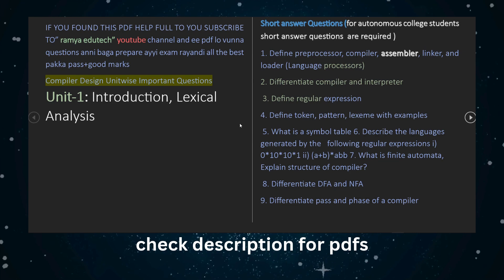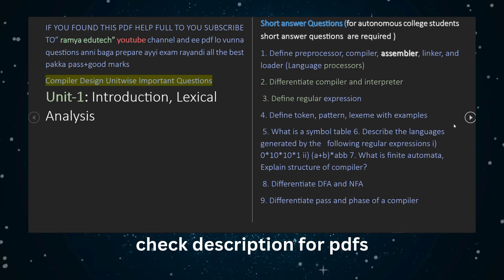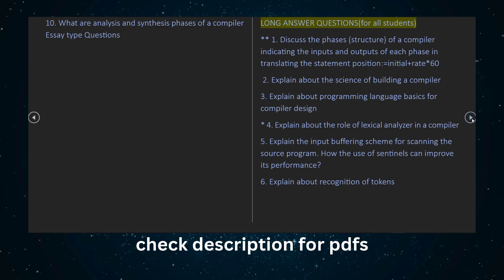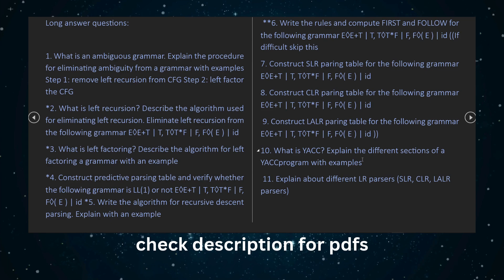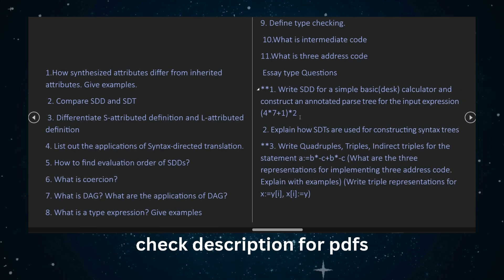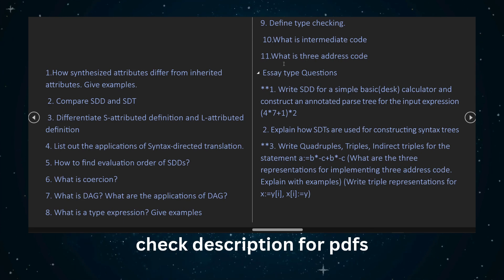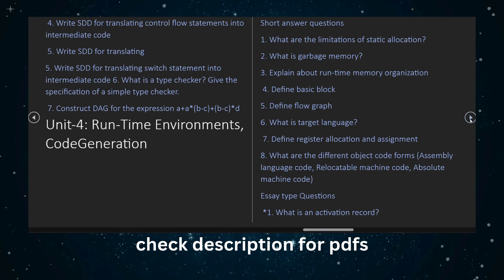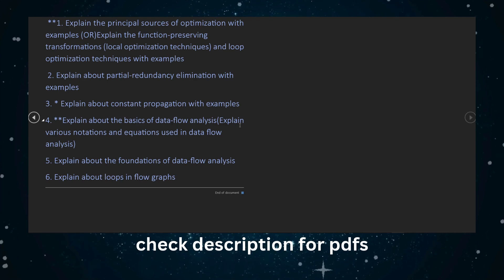compiler design unit wise imp questions for both autonomous and jntu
In this video, we cover some of the most important questions in compiler design that every computer science student and job seeker should know. Compiler design is a crucial subject in computer science, and understanding its core concepts can help you in technical interviews, exams, and practical applications. Whether you're preparing for interviews, final exams, or just want a strong foundation in compiler design, this video will provide you with the insights you need.
Topics Covered:

Key questions on lexical analysis, parsing, and syntax trees
Understanding intermediate code generation
Insights into optimization and code generation
Practical examples and explanations